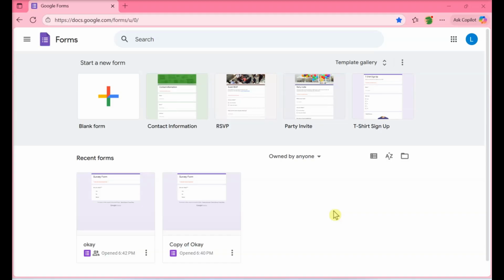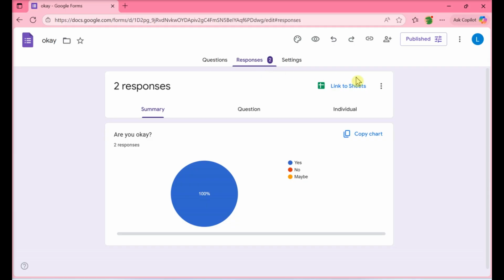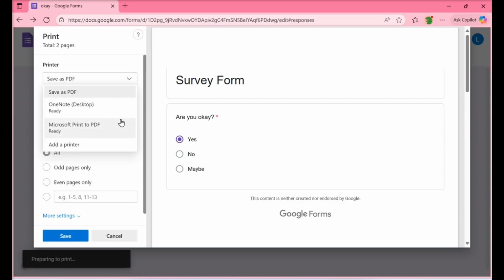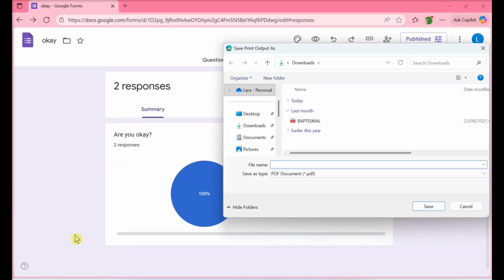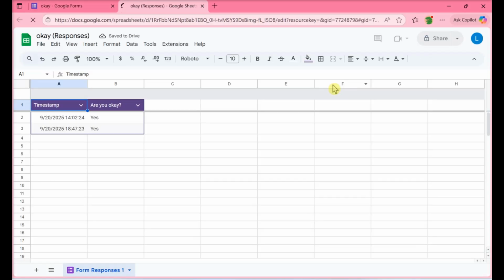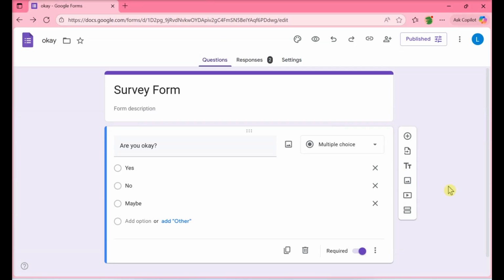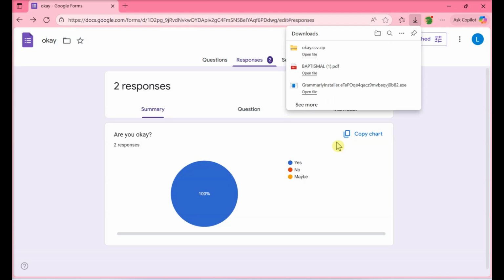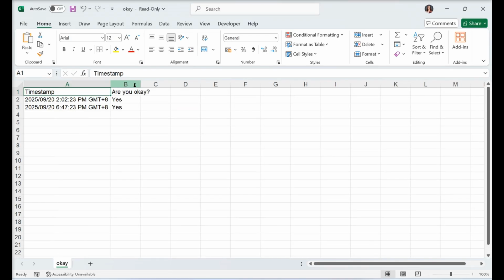How to Print Responses from Google Forms (Easily Download & Print Questions & Answers)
Learn how to easily print responses from Google Forms by downloading questions and answers in a clean, readable format. This tutorial shows simple ways to export, format, and print form responses for records, reviews, or sharing offline.